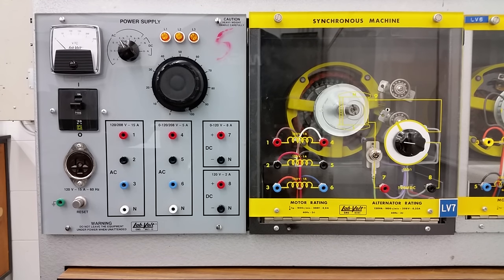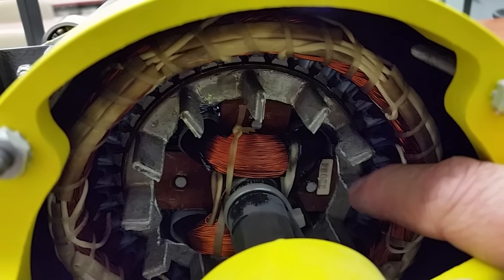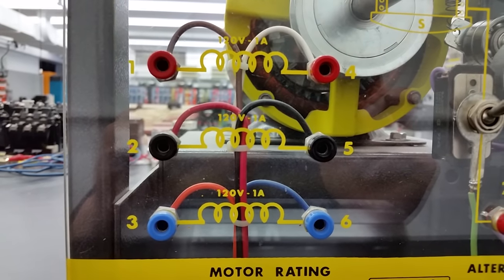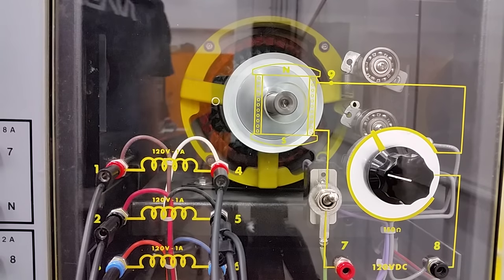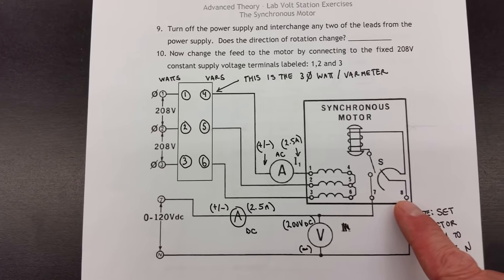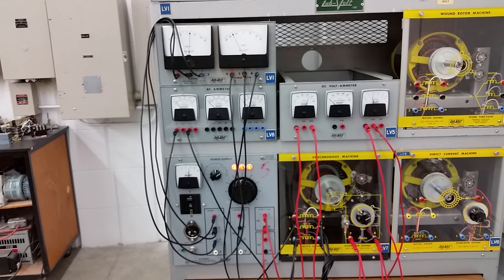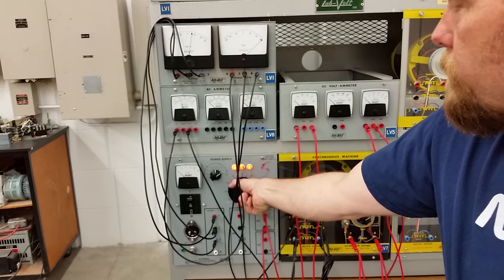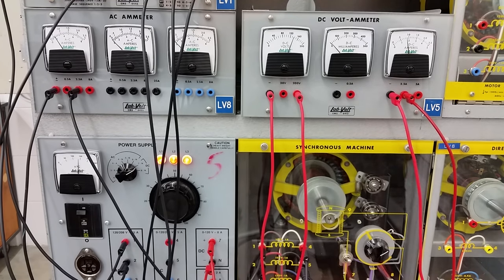Synchronous Motor Lab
This video will provide a brief description of the 3 Phase Synchronous Motor, and how you can lock the rotor into the same speed as the stator by placing a DC voltage to the rotor once it has established an rpm that is very near synchronous speed.